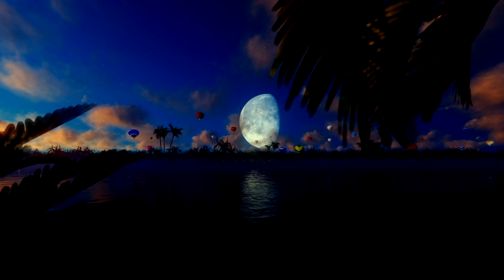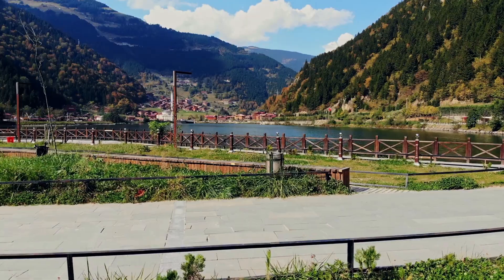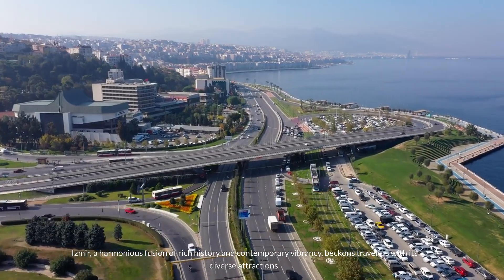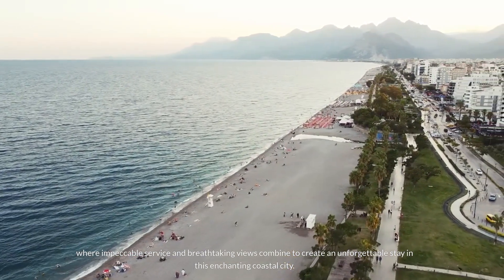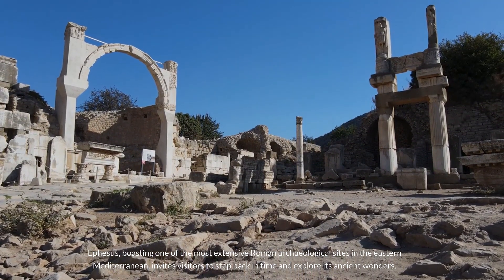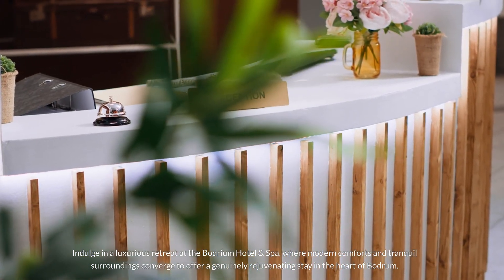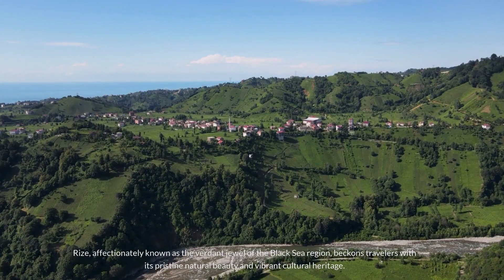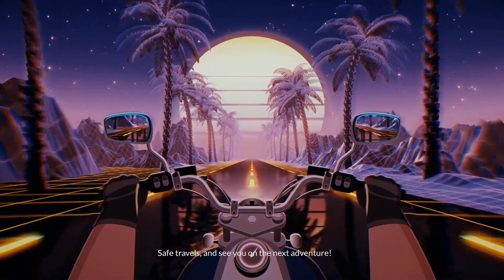10 Best Magical Places To Visit In Turkey ｜ Travel Guide 2024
10 Best Magical Places To Visit In Turkey | Turkey Travel Guide 2024

Embark on a virtual journey through Turkey's enchanting landscapes and rich cultural tapestry. From the bustling bazaars to the ancient ruins, every corner of Turkey tells a story waiting to be discovered. Join us as we explore Turkey's top 10 must-visit places, from the majestic Gaziantep to the verdant jewel of Rize.

Welcome to our Turkey travel series! In this video, we dive into a whirlwind of experiences, from the vibrant streets to serene landscapes. Here's what you'll find in this episode:

- **What Really Happened: Doha to Turkey Day 1 Travel Vlog**: Join us as we share our journey from Doha to Turkey, documenting every moment of our first day.
- **Can a Child Travel with a Birth Certificate in Turkey?**: We answer this crucial question for families planning their trips.
- **What Does the Room Look Like When You Travel to Turkey for Dental Work?**: Get a sneak peek into the accommodations you can expect during your dental tourism.
- **How to Travel by Ship from Turkey to Toronto**: Explore the unique and adventurous option of sea travel from Turkey to Canada.
- **How to Travel in Turkey for 14 Days**: Our comprehensive guide to making the most out of a two-week trip in Turkey.
- **How to Travel Pakistan to Turkey by Road with Bus**: Discover the scenic and adventurous bus route from Pakistan to Turkey.
- **Is It Safe to Travel to Turkey After Hamas Attack?**: We discuss the current safety situation and what travelers should know.
Is Turkey as Good for Travel as It Seems at First Glance?**: Find out if Turkey lives up to the hype with our firsthand experiences.

**Additional Highlights**:
- Side, Turkey Video: Discover the best places to visit in Side.
- Turkish Street Food: Taste the vibrant flavors of Turkey.
- Best Places to Visit: A roundup of must-see locations.
- Travel in Turkey Autumn Park Colors: Enjoy the beautiful autumn hues in Turkish parks.
- Affordable Hotels with a Kitchen in Antalya: Tips for budget travelers.
- Travel Tricks for Turkey in Hindi & Punjabi: Handy tips for our Hindi and Punjabi-speaking viewers.
- Budget Travel in Turkey with a Backpack: Learn how to explore Turkey on a budget.

- Chloe Jade Travel Turkey: Follow Chloe Jade's adventures in Turkey.
- Karim Travel Advisors Turkey Message: Expert advice from travel advisors.
- Turkey Travel MP3: Tune into the perfect soundtrack for your Turkish adventure.

Gaziantep,
Trabzon,
Pamukkale,
Izmir,
Antalya,
Cappadocia,
Ephesus,
Bodrum,
Istanbul,
Rize